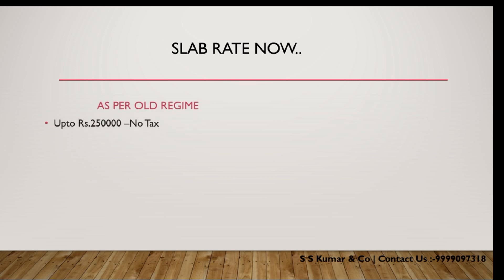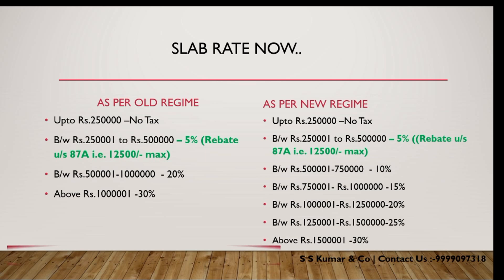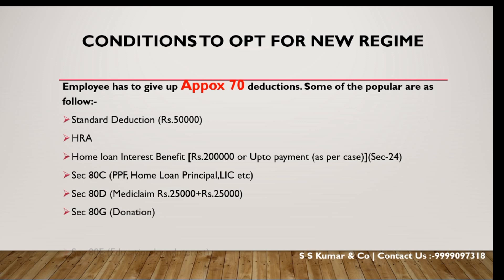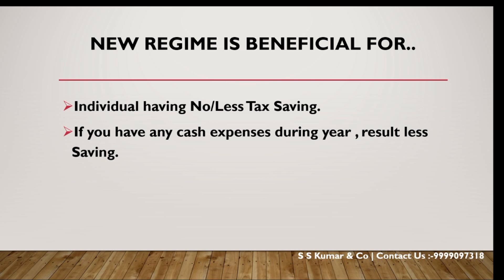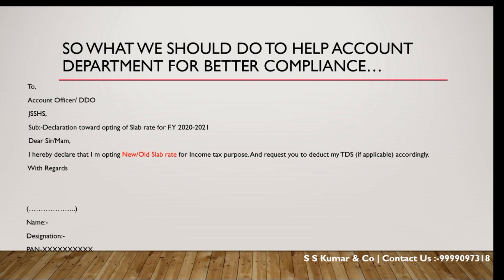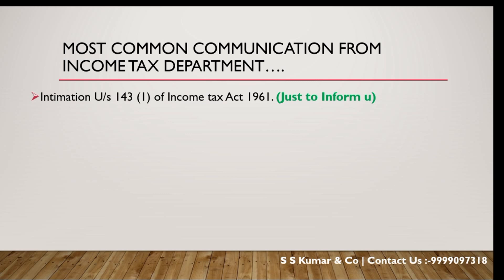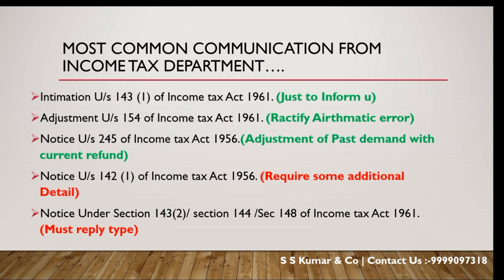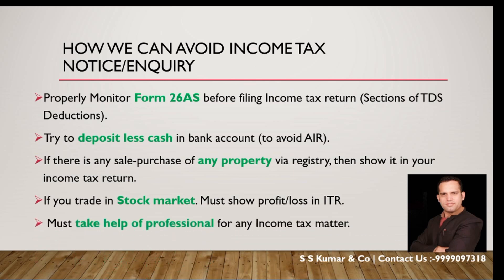Slab Rate for F.Y 2020-21 (A.Y 2021-22) | Income Tax | Budget 2020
IBudget 2020 brings lot of Amendments for Individual as well as Corporate. And One of the most Important change is about Slab rate. Its first time when Individual and HUF having slab option and they can opt as per their choice. And both Slab option having its advantage and disadvantage. Now in this video we will try to understand complications and implications of both slab rate and will try to understand , which type of taxpayer should opt regime 1 or Regime 2.Along with this we will also understand some of the common communication from the department and action against this communications .so stay with us and enjoy video..